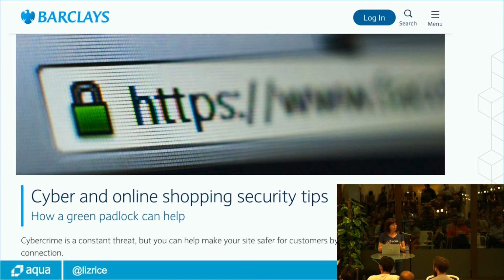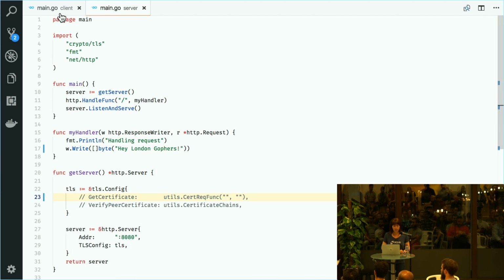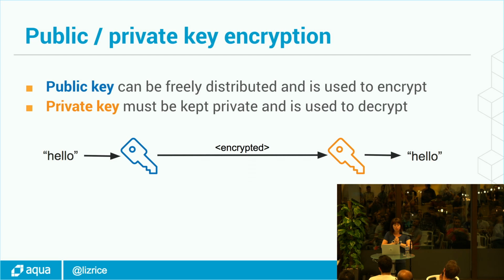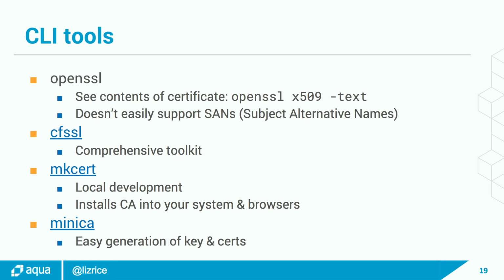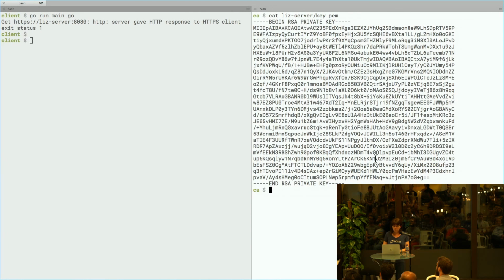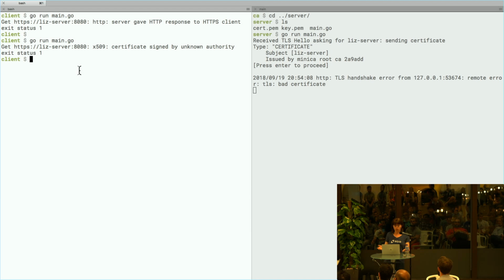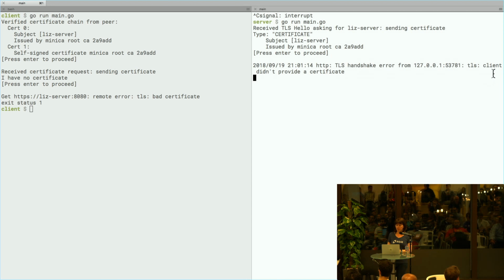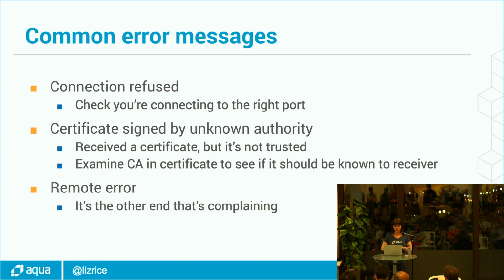LondonGophers 19/09/2018: Liz Rice - The Go Programmer's Guide to Secure Connections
All too often we read stories about systems being compromised because an administrative interface was left open and unsecured, or because access keys were inadvertently made public. You probably know that HTTPS is "secure"; you may well have experience of creating certificate signing requests or using public/private key pairs. But many of us follow the instructions without worrying too much about what's going on.

In this tutorial session, Liz will explore what's going on, illustrating everything as she goes with demos and Go code. Afterwards, you should be much more confident about using secure connections within your own code, and when configuring security settings on the tools you use day-to-day.